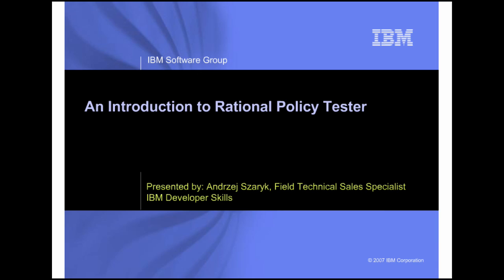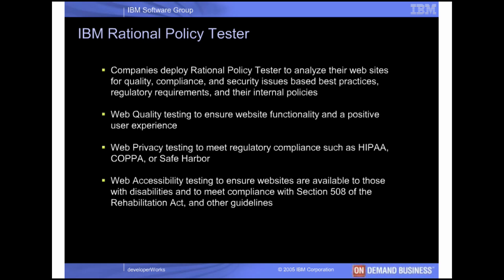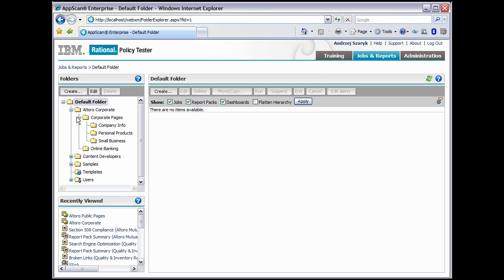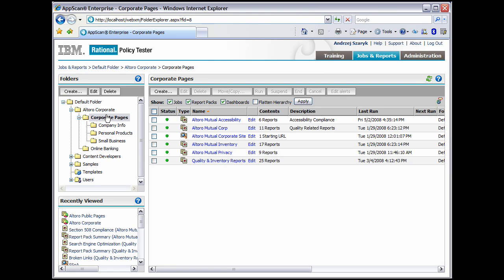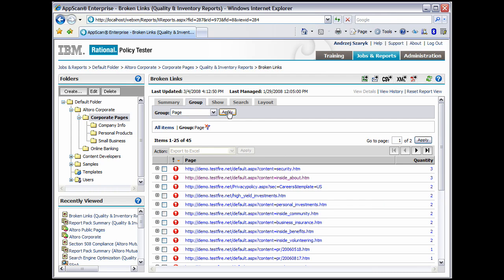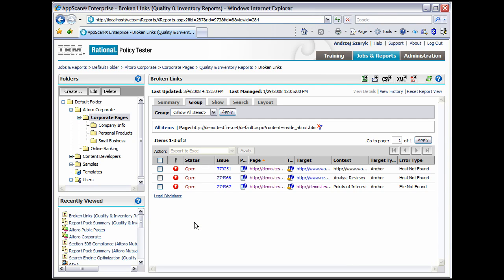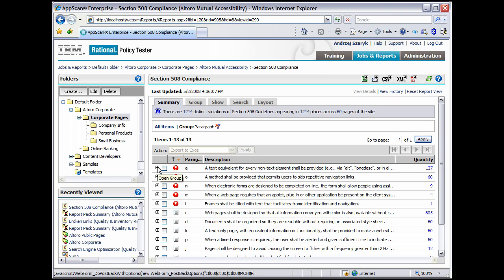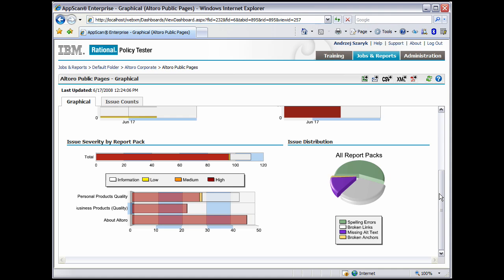An Introduction to Rational Policy Tester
This demo introduces you to the Policy Tester platform, how organizations deploy it, different user roles and how a user can interact with Rational® Policy Tester.